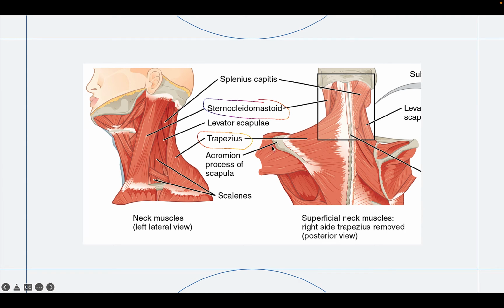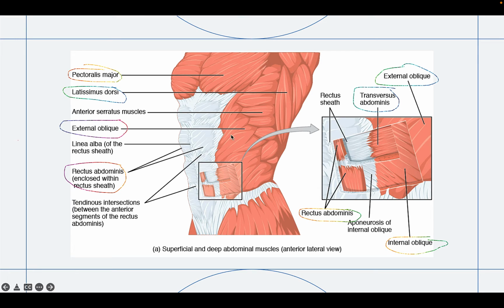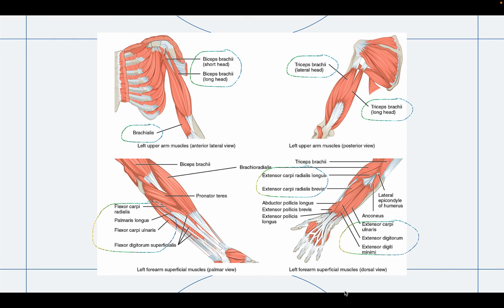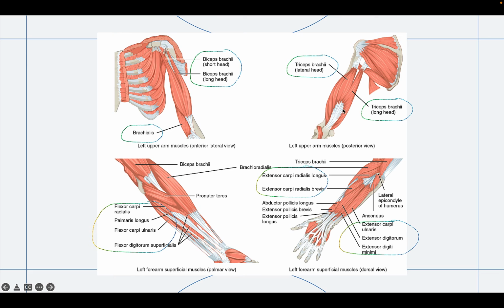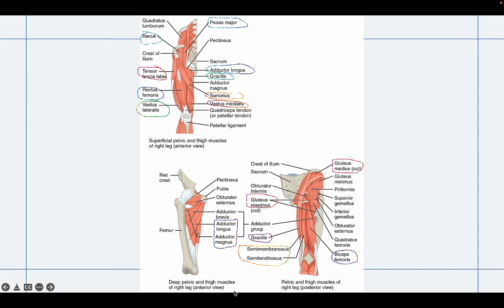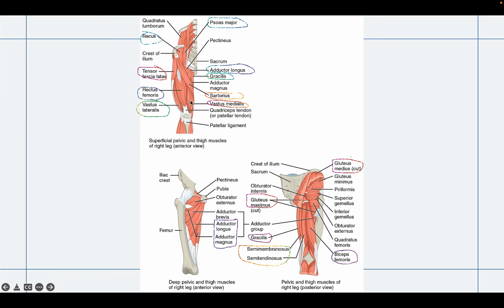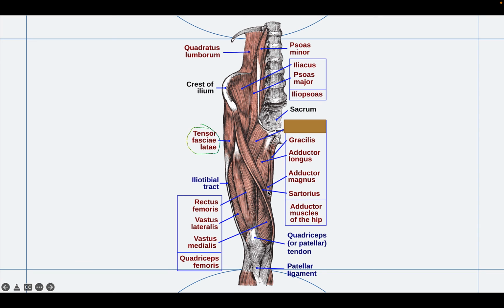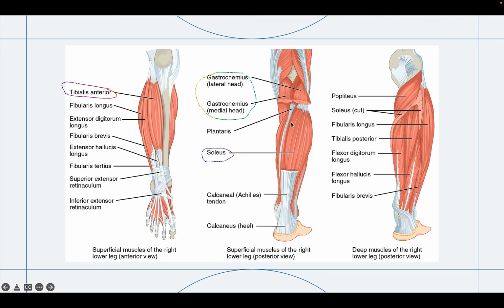muscle_lab_part1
Table of Contents:

00:41 -
01:12 -
03:22 -
03:39 -
06:30 -
06:50 -
07:08 -
10:27 -
11:17 -
11:35 -